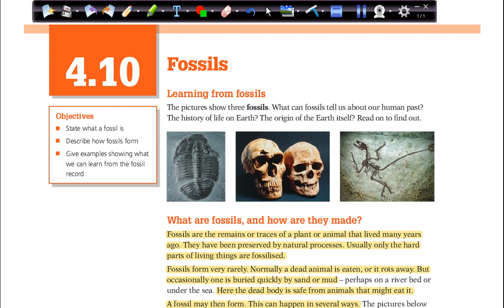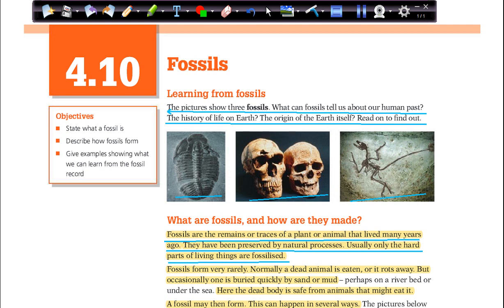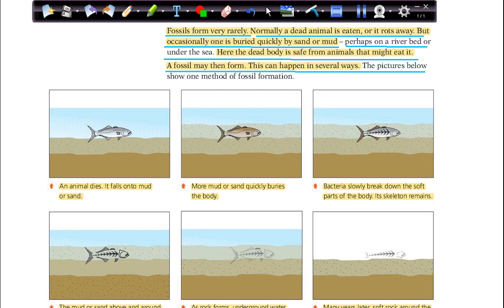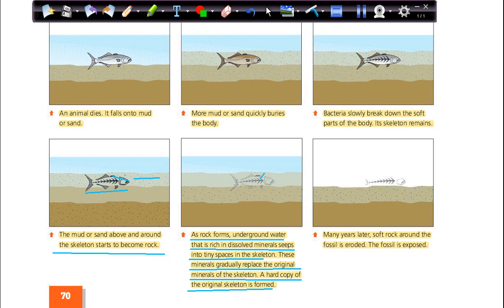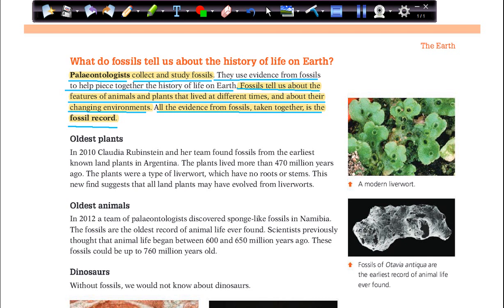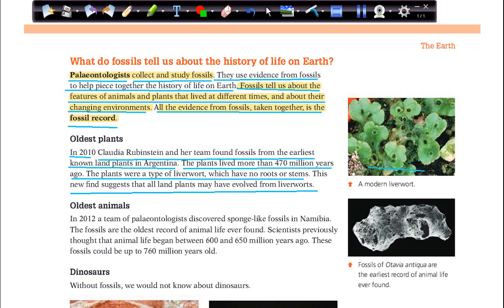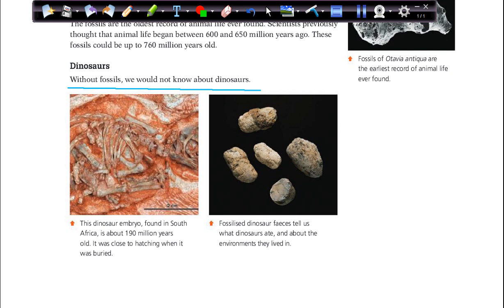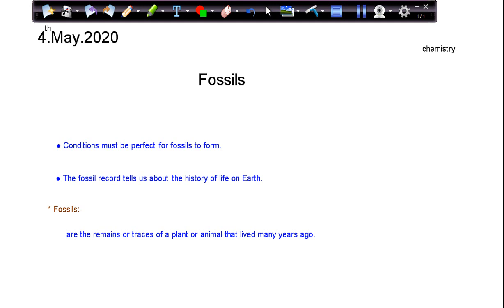G7 chemistry Pg70 71 1